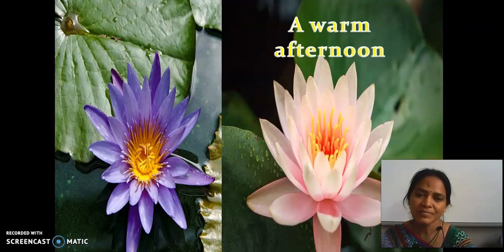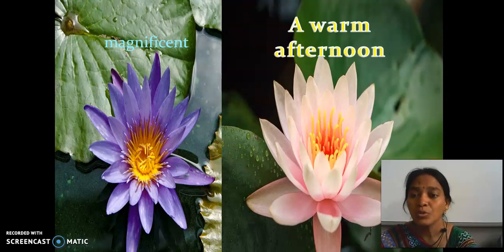GGVS10 SE C3 HIS FIRST FLIGHT P1